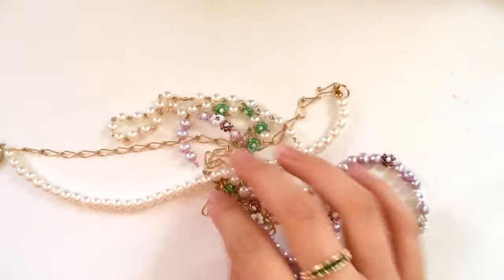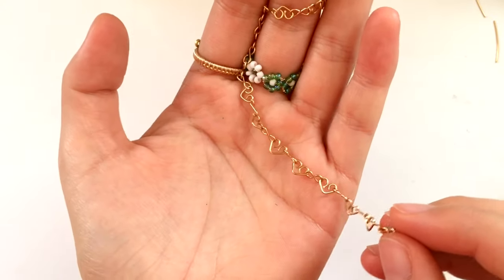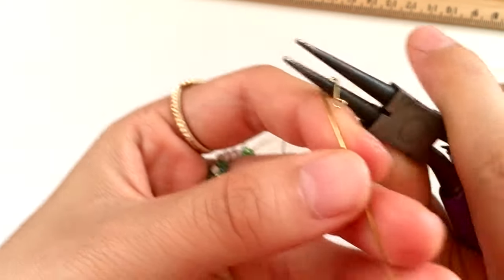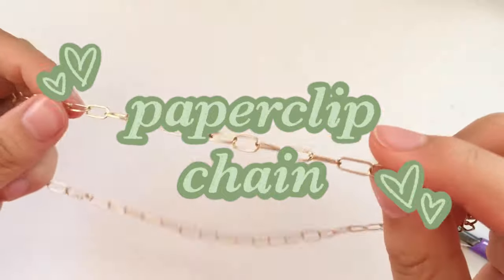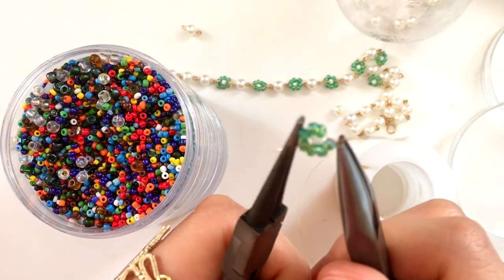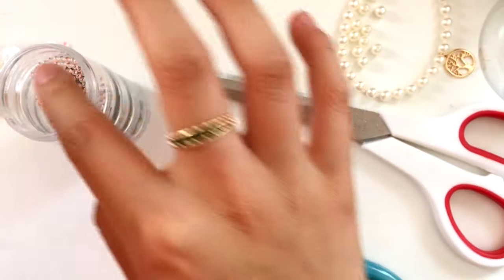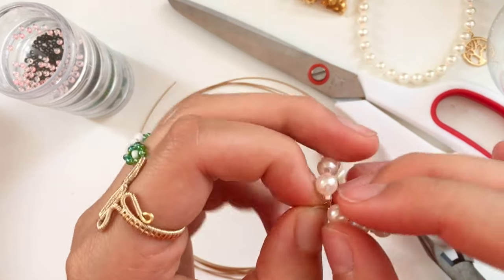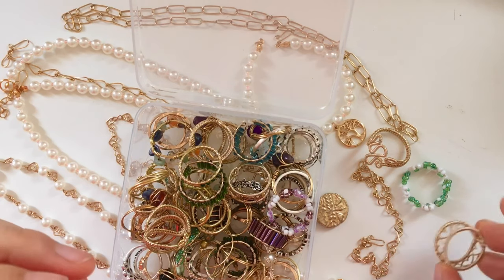diy wire jewelry ideas (for beginners) ❀ bracelets, necklaces, and flower chains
instagram ➝ @itsawildmaya

Hello everyone! Here's yet another wire jewelry video that I actually filmed before moving somewhere for the summer and then finished editing just now lol (I have no idea how I'm going to survive college with this work ethic rip). It includes a whole bunch of bracelet, necklace, and chain ideas! Hope you guys enjoy! Also, thank you so much to the 6k people who have joined me since my last video - I still can't believe that this many people want to listen to my annoying voice, but here we are :) Thank you guys for sticking around!

design credits

▫ Lanh Anh Handmade (video for the Heart Chain

▫ Artistic Wire, 22 Gauge, Tarnish Resistant, 15 yd (13.7 m) Craft Wire, NT Brass || on Amazon
▫ BeadSmith WNT-2633 Tarnish Resistant Gold Color Copper Wire, 26 Gauge / 34 Yard || on Amazon
▫ Jewelry Pliers, Shynek 3pcs Jewelry Making Pliers Tools with Needle Nose Pliers/Chain Nose Pliers, Round Nose Pliers and Wire Cutter for Jewelry Repair, Wire Wrapping, Crafts, Jewelry Making Supplies || on Amazon
▫ (similar) search "crimp bead ends for necklaces" on Amazon
▫ (similar) Seed Beads for Bracelets, Acrsikr 2mm Colored Small Glass Beads for Bracelets Jewelry Making Crafts 24000 pcs (24 Color) || on Amazon

timestamps

▫ 0:00​ intro
▫ 1:27​ supplies
▫ 4:05 heart chain
▫ 7:52 handmade hook & eye closure
▫ 10:04 heart & pearl chain
▫ 11:58 paper clip chain
▫ 14:16 pearl & daisy chain
▫ 17:27 pearl choker
▫ 21:58 half & half necklace
▫ 25:54 outro/shameless self promo

♪ music ♪

a bit about me:

▫  how old are you? not going to be too specific, but I'm a senior in high school
▫  where do you do your thumbnails? canva & procreate. notspons. I wish
▫  what do you like to do? climbing trees, petting cats, making jewelry, filming outfit vids :)

Editing Software: iMovie (can you tell?)
Camera: iPhone 5s (you can definitely tell lol)

subs: 9,839 ♡